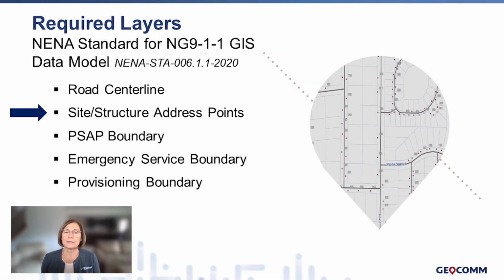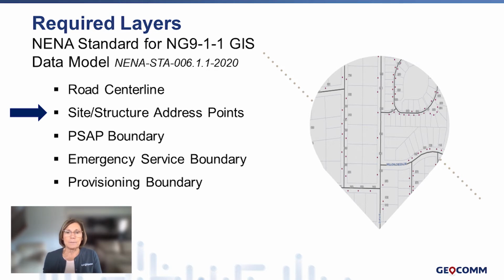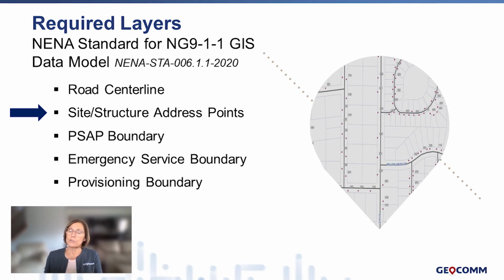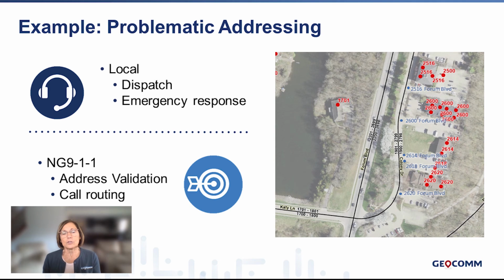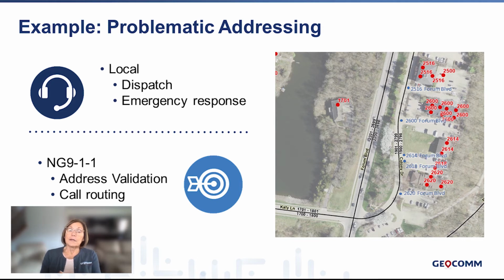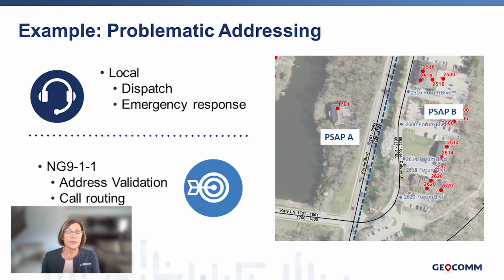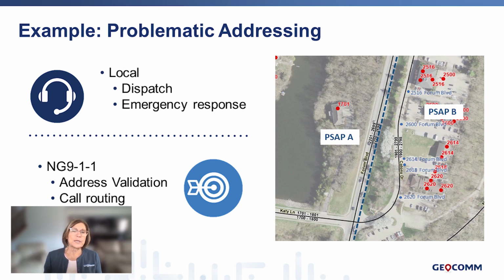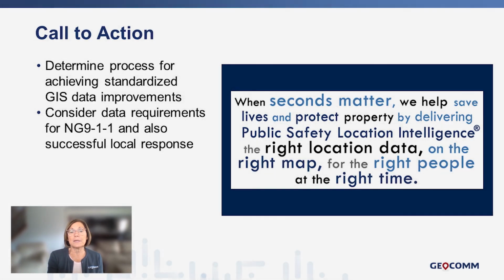Why is Site/Structure Address Point a required GIS layer?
Today our SubjectMatterExpert​​ Kathy Liljequist answers the question - Why is Site/Structure Address Point a required GIS layer?

Do you have PublicSafetyGIS​​ questions you would like answered? If so, e-mail them to One of our experts will reach out to you directly or cover them in our next edition of AskTheExpert​​.